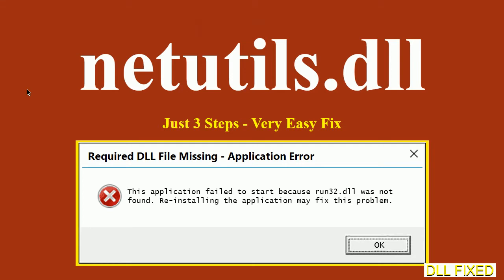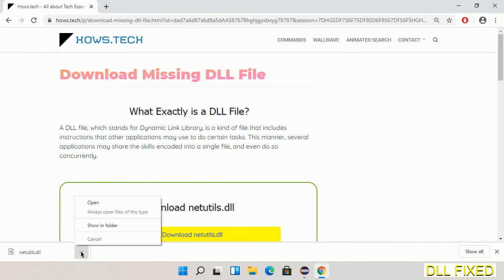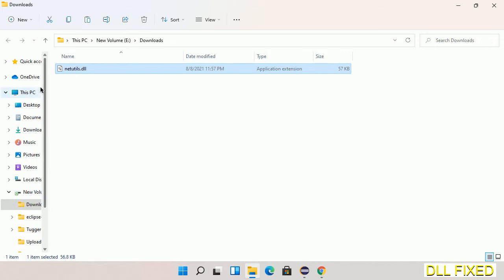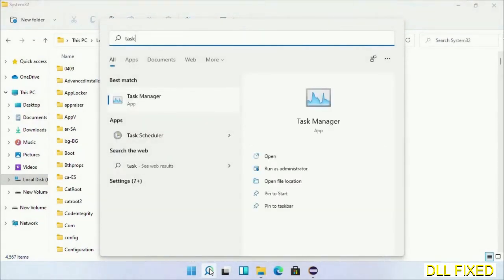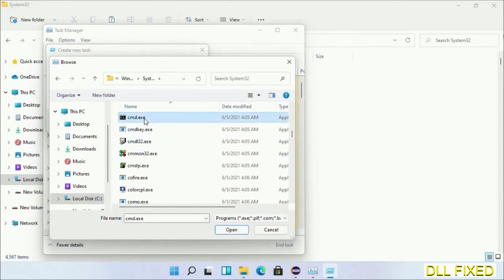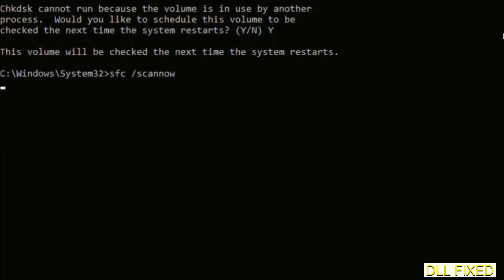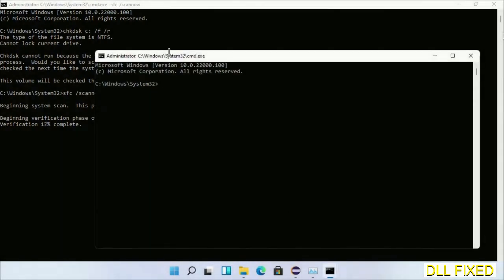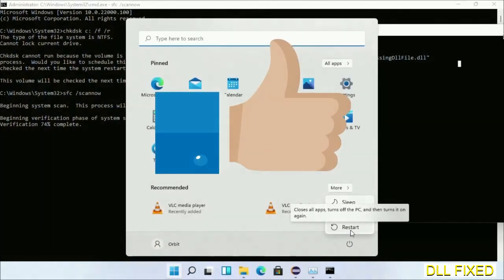netutils.dll missing in Windows 11 | How to Download & Fix Missing DLL File Error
This video will help you to fix netutils.dll not found error. You will be able to run your application program. We will fix this missing dll problem in 3 steps.

1. Operating System with 32 bit / 64 bit
2. Computer Model or Manufacturer
3. Program you are trying to open.

the program can't start because netutils.dll is missing from your computer
the program can't start because netutils.dll is missing windows 11
the program can't start because netutils.dll is missing windows 10
the program can not start because netutils.dll is missing windows 11